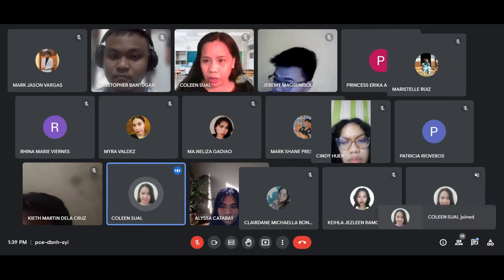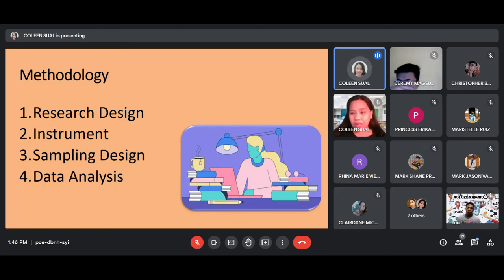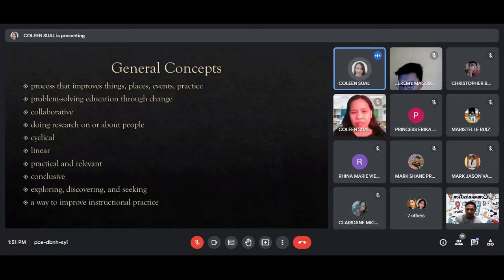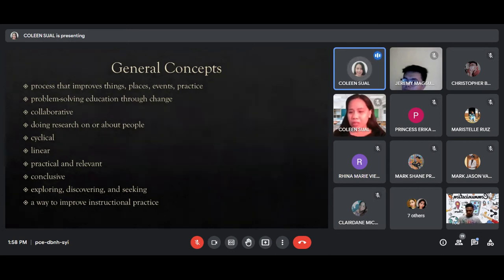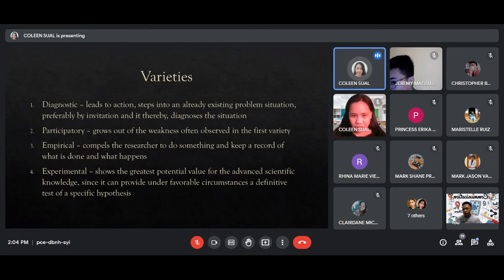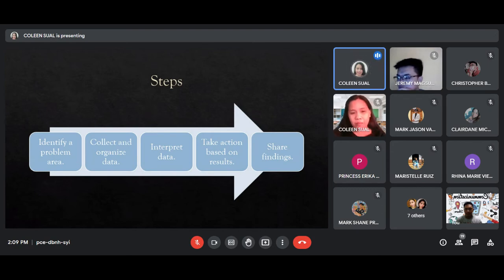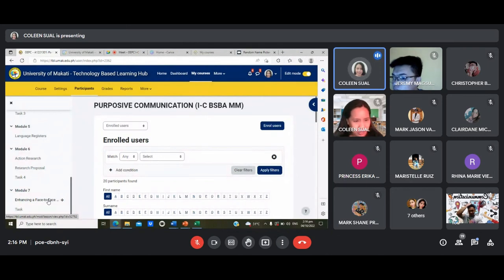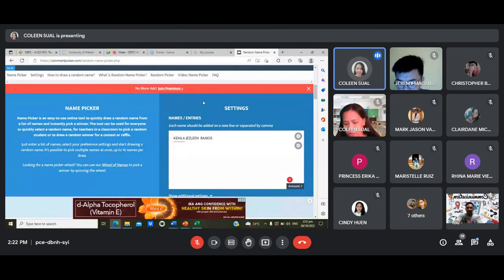PURP COM 10/04/2022